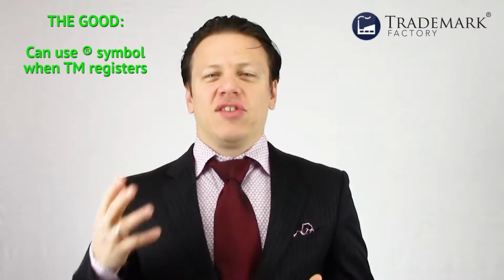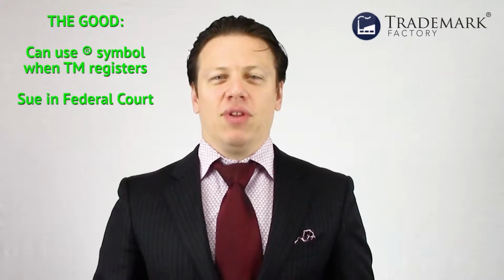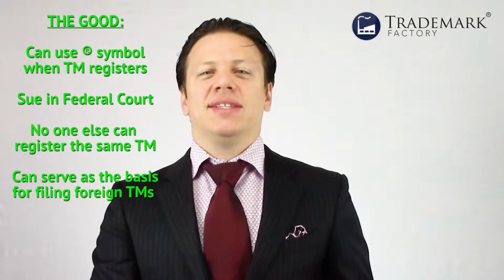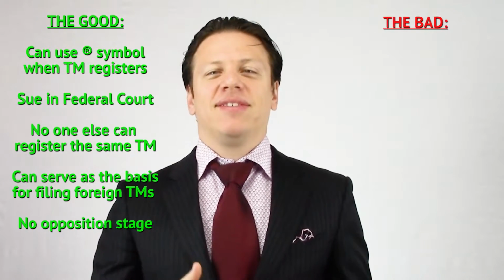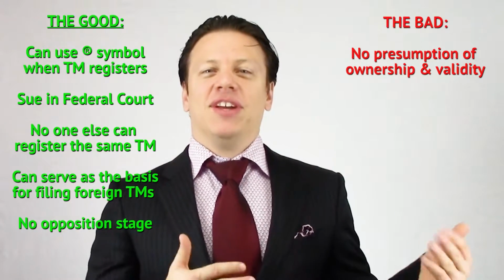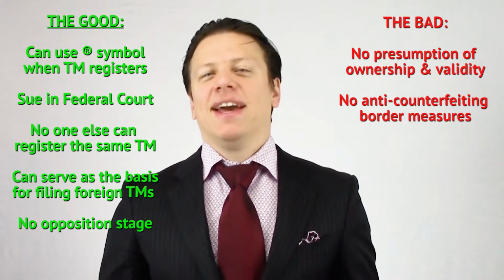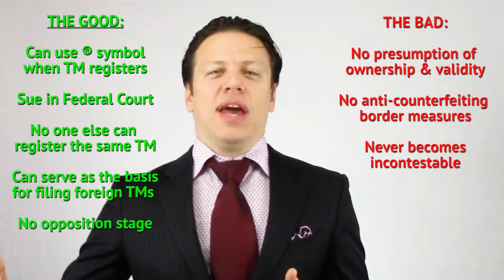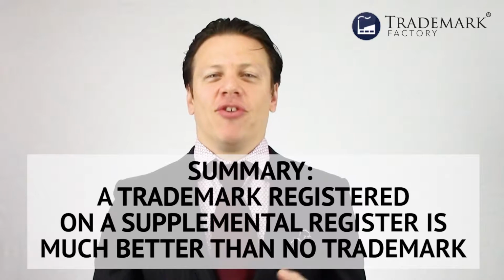Supplemental Trademark Registration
The U.S. is unique in that it has two levels of trademark registers, whereby pretty much everyone else has a single trademark register and you either get there or you don't. In the U.S., they have the principal register, where everyone wants to go to, and there is also the supplemental trademark register for trademarks that didn't quite make it there.

Trademark your brand with Trademark Factory®:
★ One Flat Fee ★ 100% Money-Back Guarantee ★ US☆Canada☆Anywhere ★

Trademark Factory® offers the easiest way to trademark your brand with a guaranteed result for a guaranteed budget. Trademark Factory® was founded by Andrei Mincov in 2013 and has served thousands of entrepreneurs and small business owners. Among them, Dan Lok's HIGH TICKET CLOSER®, Sandra Yancey's EWOMEN NETWORK®, Jared Falk's DRUMEO®, Terry Whin-Yates's MR. LOCKSMITH®, Craig Duswalt's ROCK YOUR LIFE®, Matt Astifan's WEB FRIENDLY®, Leo Redavid's REDAVID®, and many-many others.